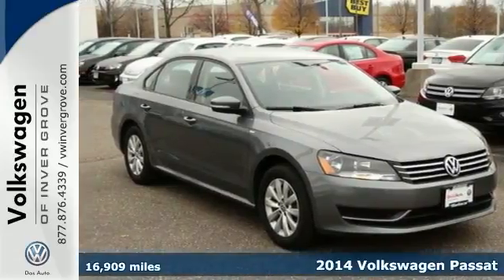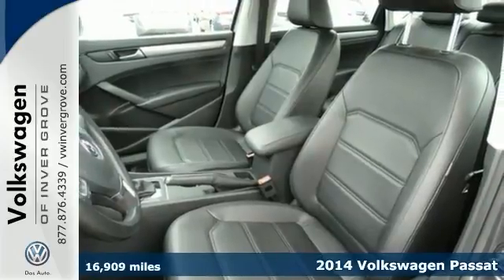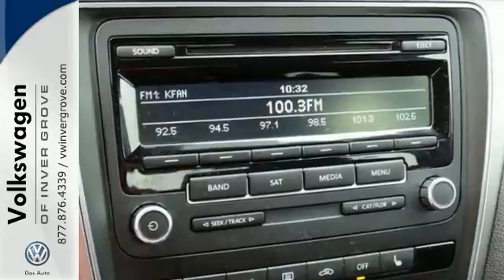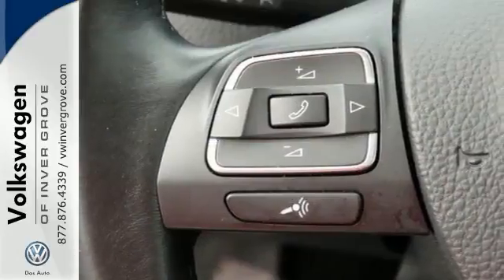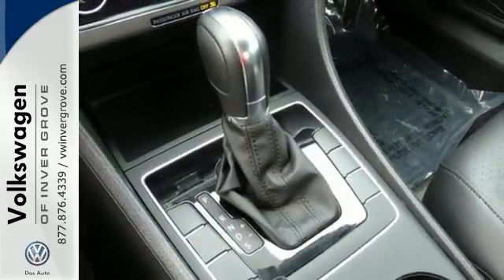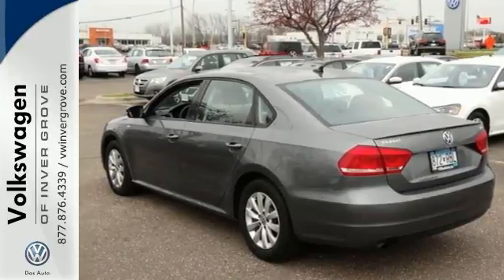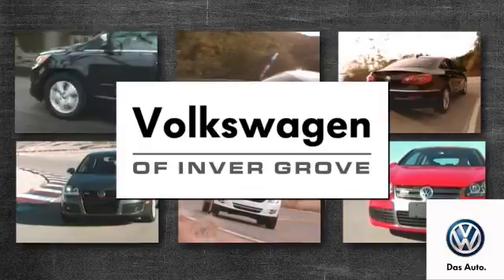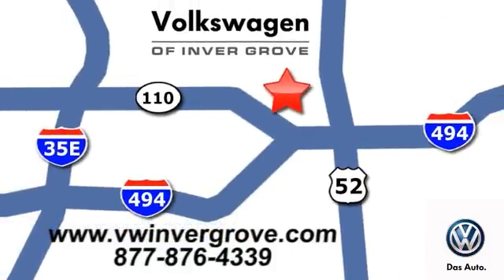2014 Volkswagen Passat St-Paul MN Minneapolis, MN G77023X - SOLD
Year: 2014
Make: Volkswagen
Model: Passat
Trim: 4dr Sdn 1.8T Auto Wolfsburg Ed PZEV
Engine: 1.8 L 4 Cyl. Cyl.
Transmission: Automatic
Color: Platinum Gray Metallic
Interior: Titan Black
Mileage: 16909
Stock #: G77023X
VIN: 1VWAT7A32EC100455
One owner Passat 1.8T Wolfsburg Edition. Volkswagen of Inver Grove is happy to offer a 2-year or 24,000-mile (whichever comes first) bumper-to-bumper limited warranty on all Certified Pre-Owned vehicles. You won't find a better car than this terrific-looking 2014 Volkswagen Passat. At Volkswagen of Inver Grove we create customers for life!

Address:
1325 50th Street East